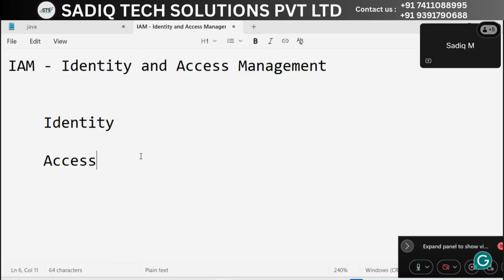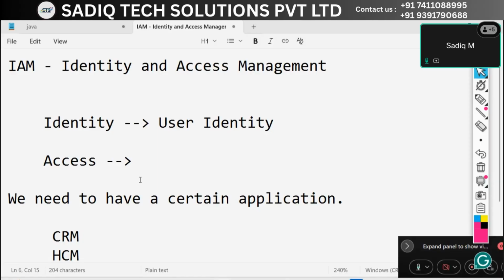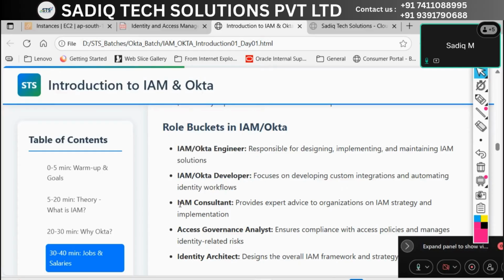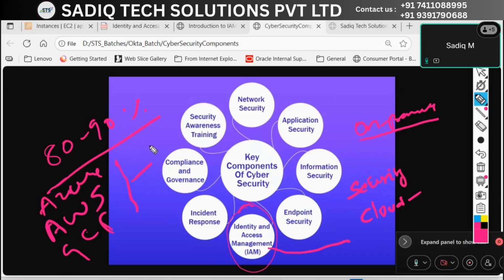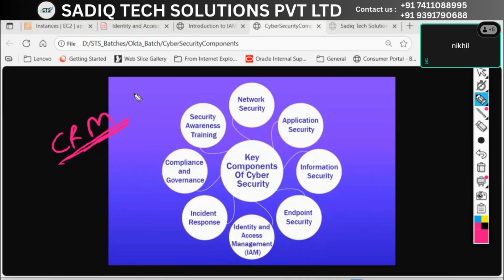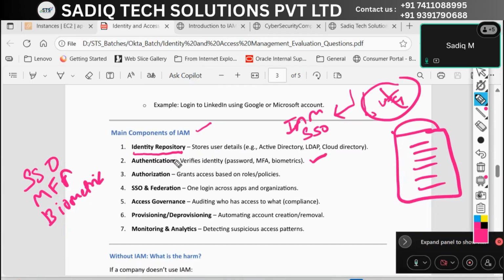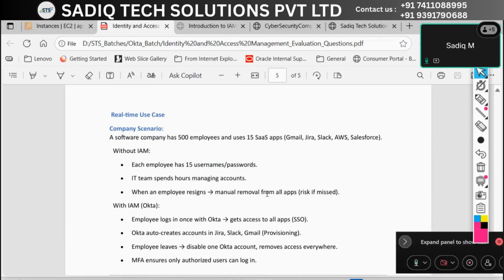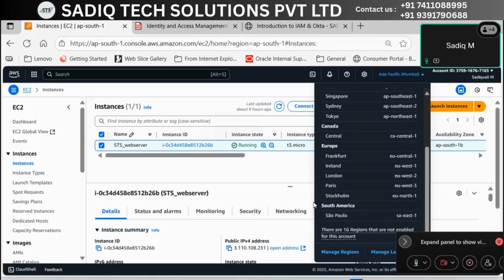Identity and Access Management (IAM) - OKTA Course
🔐 Master IAM with Okta | Complete Course for Beginners
Welcome to the ultimate IAM (Identity and Access Management) with Okta course! Whether you're a beginner or looking to advance your cybersecurity skills, this course is designed to help you understand how modern identity management works using Okta, one of the leading IAM platforms in the industry.

 What You’ll Learn:

Fundamentals of IAM & SSO (Single Sign-On)

Introduction to Okta and its architecture

User lifecycle management

Integrating apps with Okta

Real-world use cases and hands-on labs

IT admins and system engineers

Cloud architects and DevOps teams

Anyone preparing for Okta certifications

 Why Learn Okta?

Okta is widely used by companies for secure identity management. Learning Okta opens doors to roles in cloud security, access management, and enterprise IT.

🚀 **Want to Learn Okta IAM from Beginner to Advanced?**

If you want to purchase the complete **Okta IAM Training Course**, which includes **32 recorded training videos**, study materials, interview preparation, and resume guidance, click the link below and enroll today!

Take the next step toward building your career in Identity and Access Management (IAM) with **Sadiq Tech Solutions**. 🎯